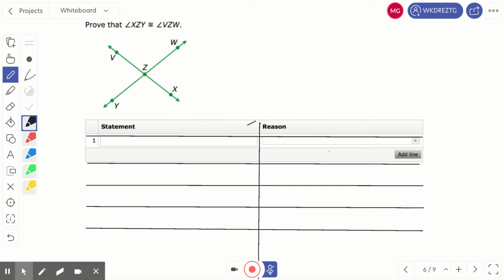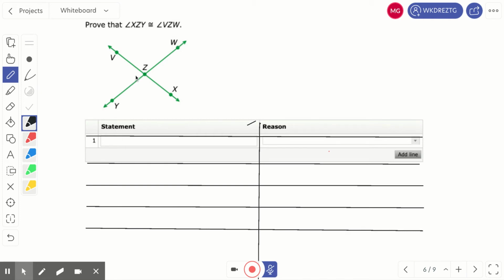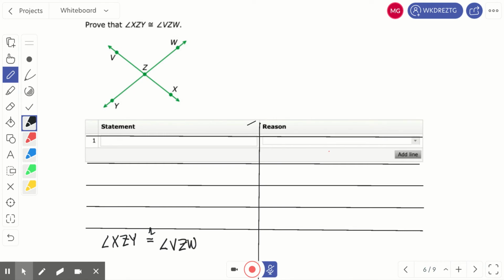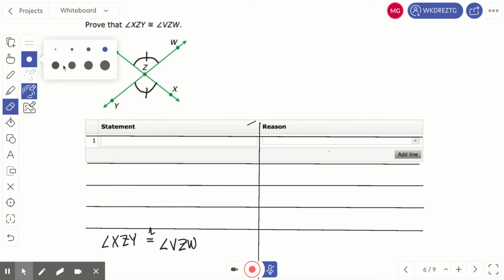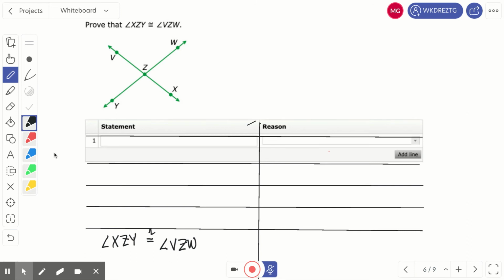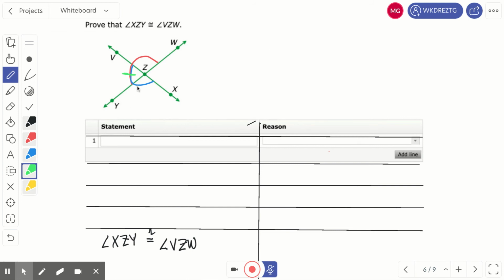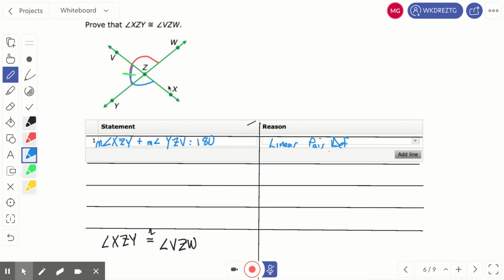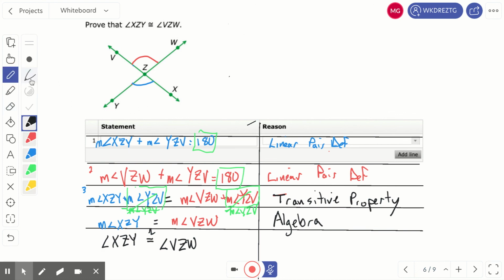Vertical Angle Proof using linear pair